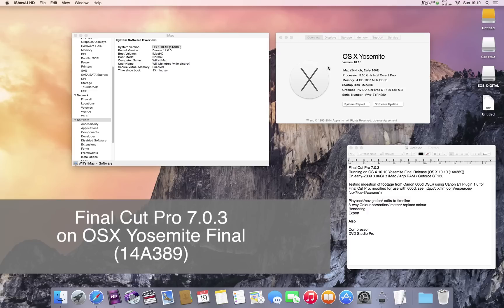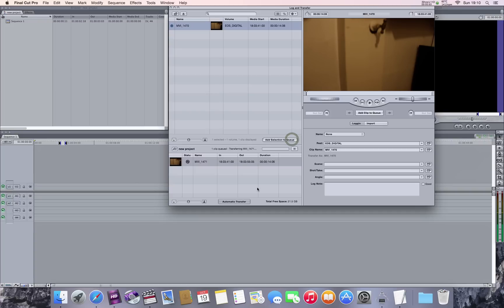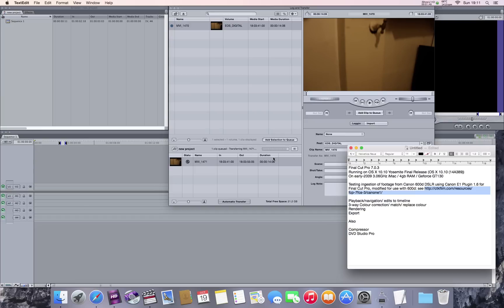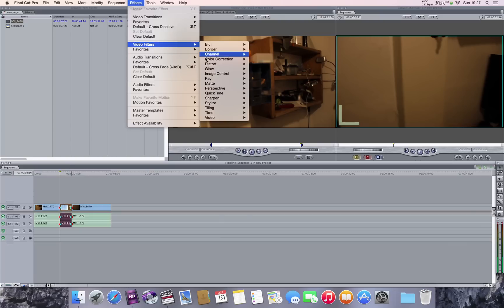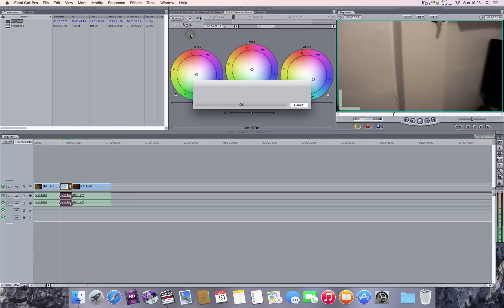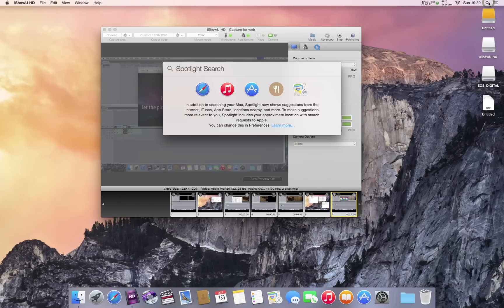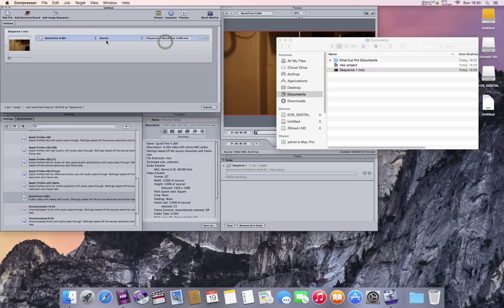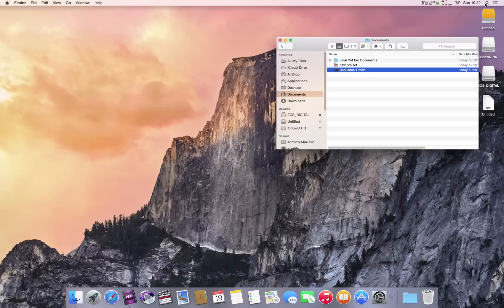Final Cut Pro 7.0.3 running on OSX Yosemite Final Release (14A389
Just a follow up to my earlier videos, this time showing Final Cut Pro 7 (7.0.3) running on OSX 10.10 Yosemite Final Release (14A389) the version now on general release via the Appstore from October 2014.

As usual very straight forward install as normal. I installed from images of each disk I had taken from my master DVDs so should work fine from DVDs. In response to some earlier comments also checkout out 3-way color correction, exporting and DVD Studio Pro along with Compressor and all seemed to be working.

I capture footage from my Canon DSLR and I refer to a plugin Canon E1 Plugin 1.6 which enables Final Cut Pro to capture from the Canon's SD via Log and Transfer. Depending upon your camera you might like to use the instructions here to expand the range of cameras you can work

So all looks good for Yosemite, and so far I'm liking the look of the interface